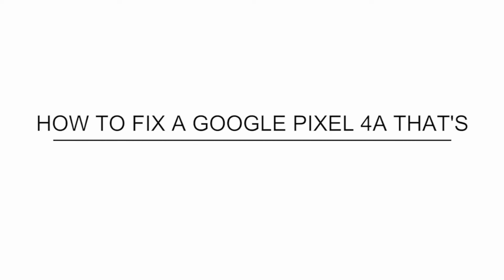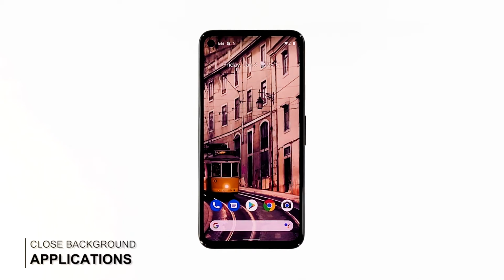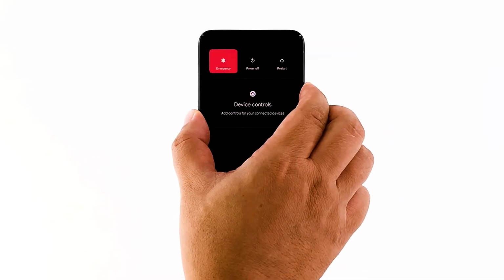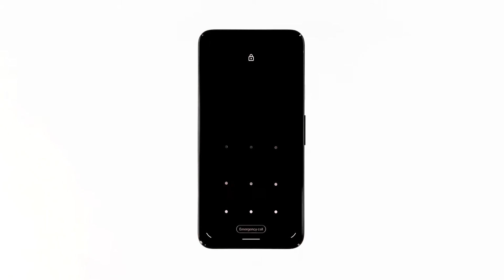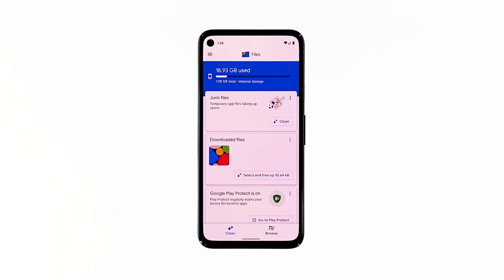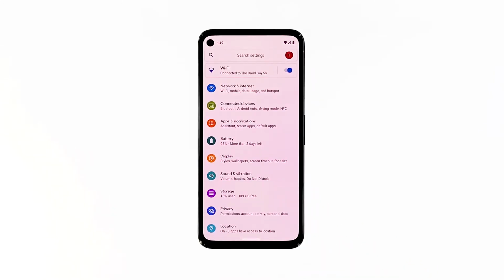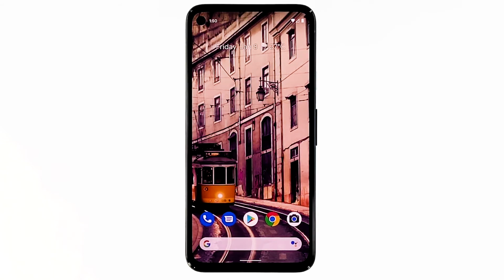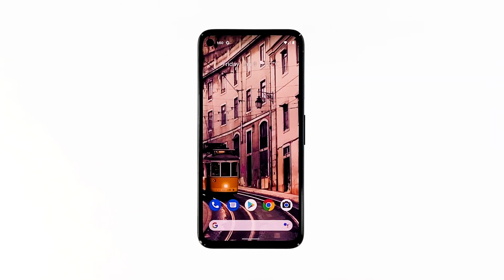How To Fix Google Pixel 4a That’s Running Slow After Android 11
In this troubleshooting guide, we will show you what you should do if your Google Pixel 4a started running slow after the Android 11 update. We will consider all factors and rule out each possibility until we can determine the cause and be able to fix the problem. Continue reading to learn more.

When a stable device like the Pixel 4a starts running so slow or sluggish after an update, you can almost expect it to be a firmware-related issue. However, there are also times when it’s just due to some apps. That’s the reason why you need to troubleshoot it. If you’re one of the users with this problem, here’s what you should do: